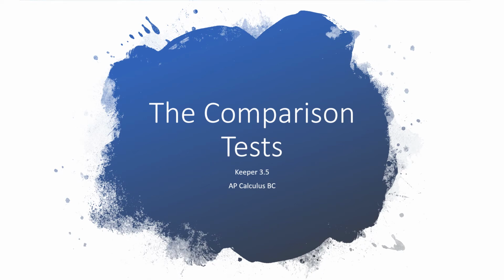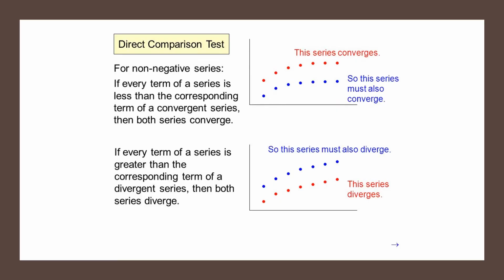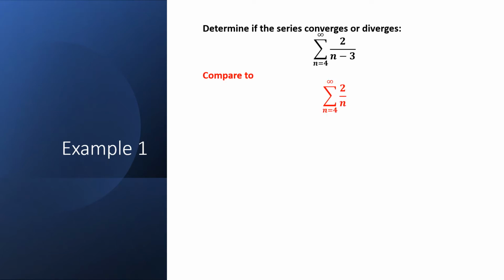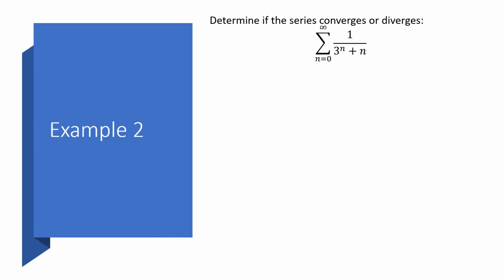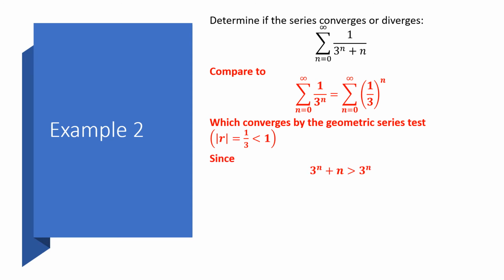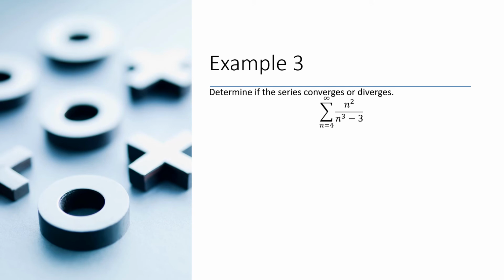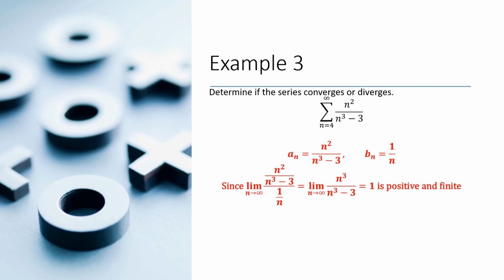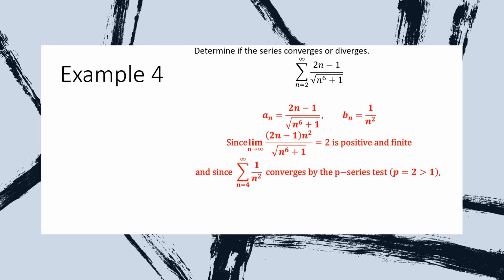The Comparison Tests